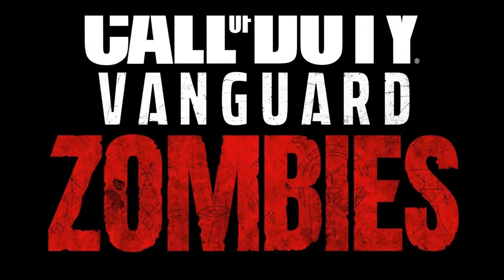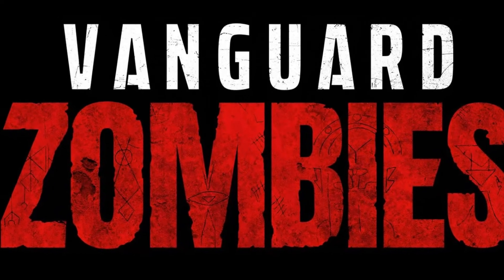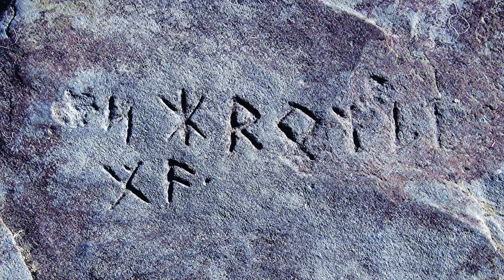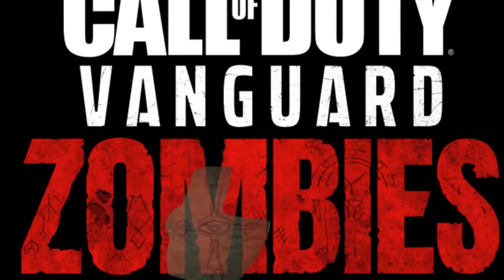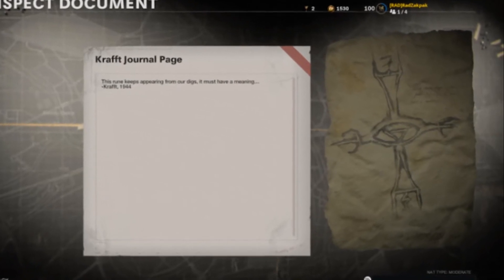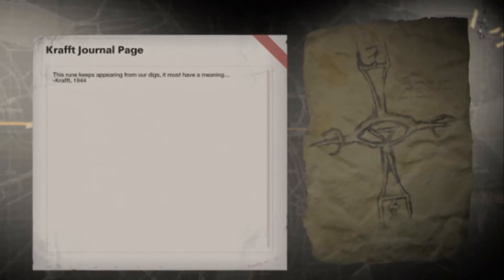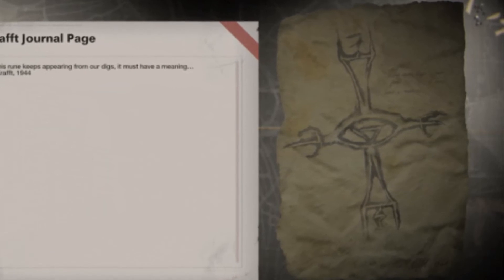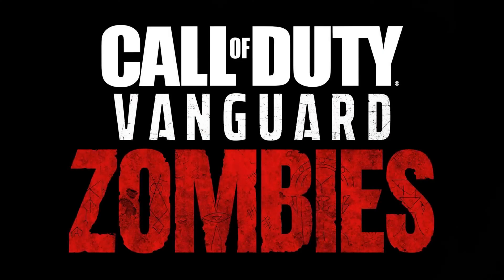Teaser For Vanguard Zombies Found in Cold War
After the release of Vanguard Zombies' logo, it was noticed by Humphrey in our Discord that one of the runes in the logo matches a piece of Season 5 Intel.

Video edited and written by Anonymous, narrated by RadZakpak.

Official Channel of Call of Duty Zombies: the original fan site for Zombies story, news, theory & Easter Egg discussion. This is a community channel and includes content from a variety of contributors. Check out the forum if you would like to join the crew!